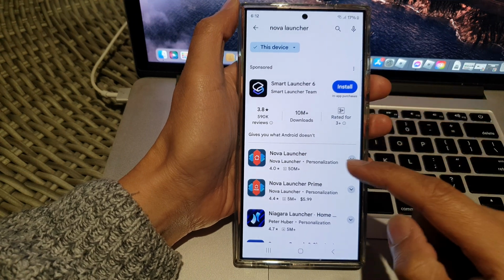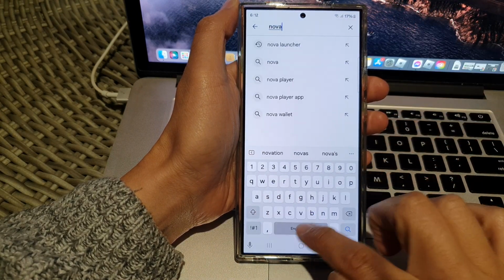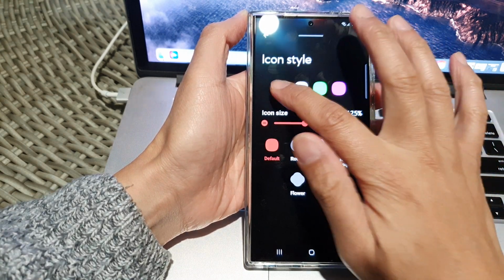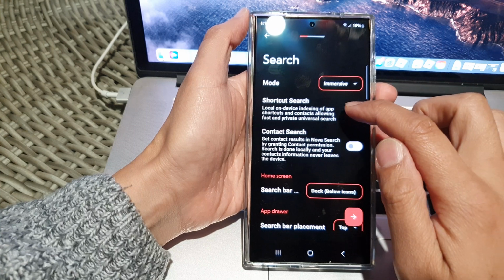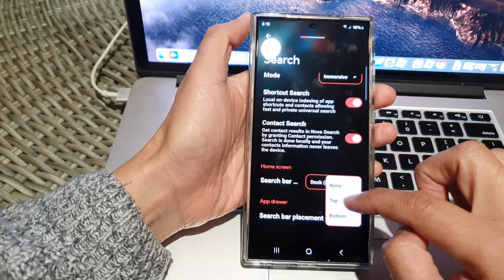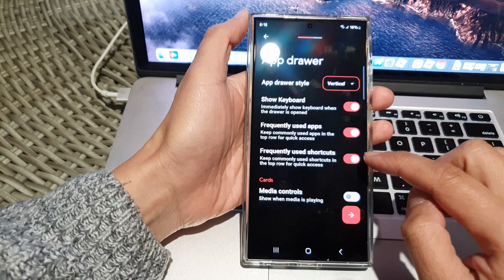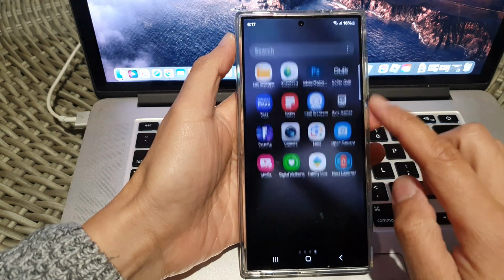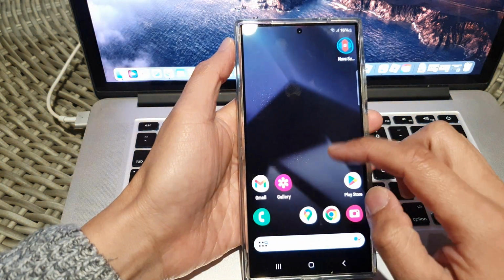🚀 Transform Your Galaxy S24/S24+/Ultra: How to Install & Customize Nova Launcher (EASY Tutorial)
Tired of the same old look on your Samsung Galaxy S24, S24+, or Ultra? Level up your phone's personalization game by installing Nova Launcher! In this video, we'll guide you through the simple installation process and show you how to customize every aspect of your home screen, app drawer, icons, and more. Discover the power of Nova Launcher's endless customization options and transform your Galaxy S24 into a unique reflection of your style. Say goodbye to boring defaults and hello to a truly personalized phone experience!